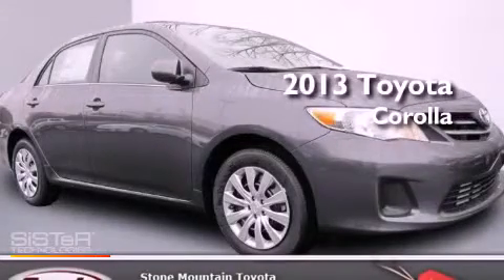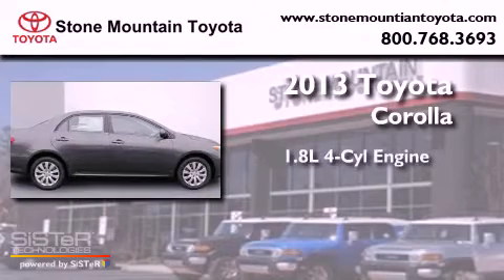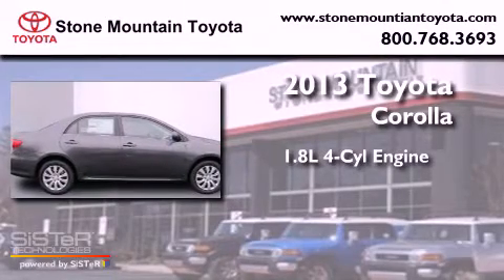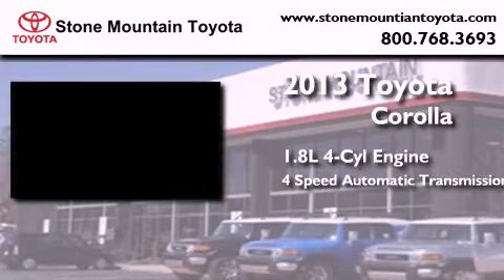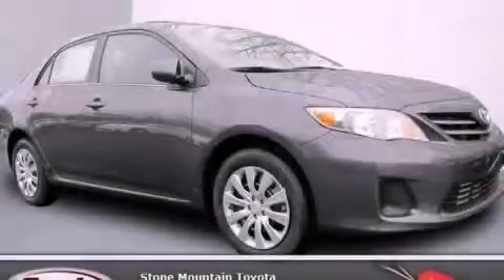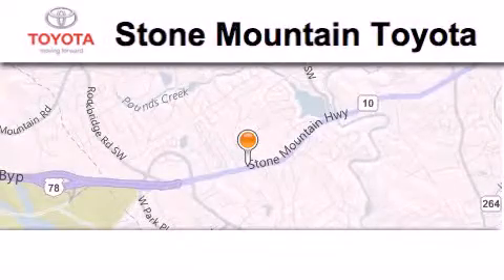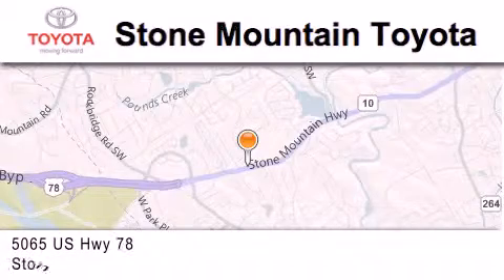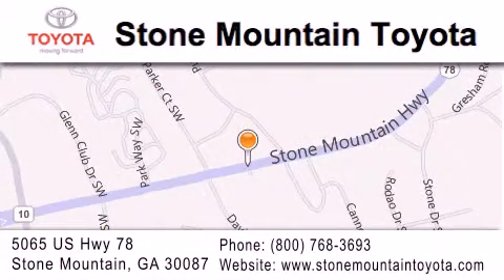2013 Toyota Corolla Lilburn GA 30047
Year : 2013
 Make : Toyota
 Model : Corolla
 Engine : 1.8L I-4 cyl
 Trans . : 4-Speed Automatic
 Exterior : Magnetic Gray Metallic
 Miles : 3
 Interior : Ash Cloth
 4400 Stone Mountain Highway
 Lilburn , GA 30047
 2013 Toyota Corolla Lilburn GA